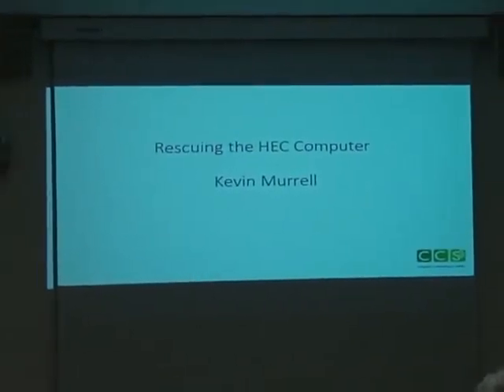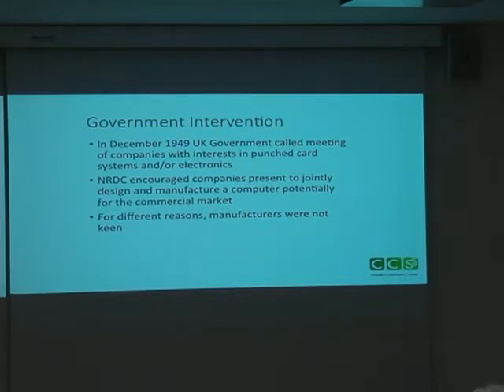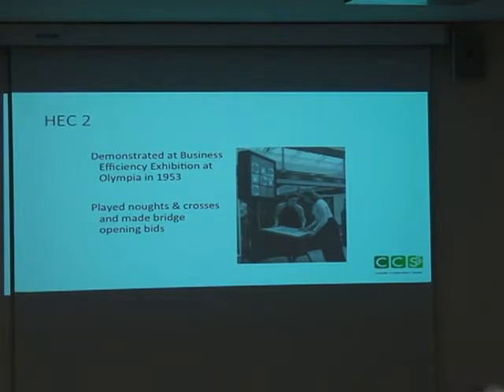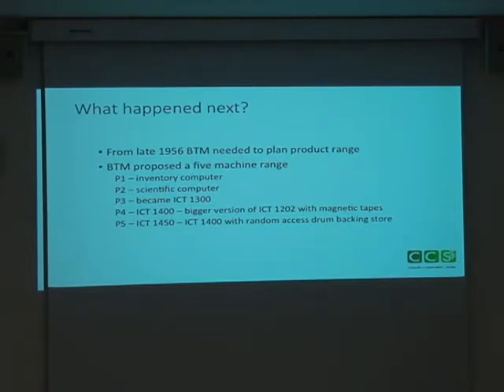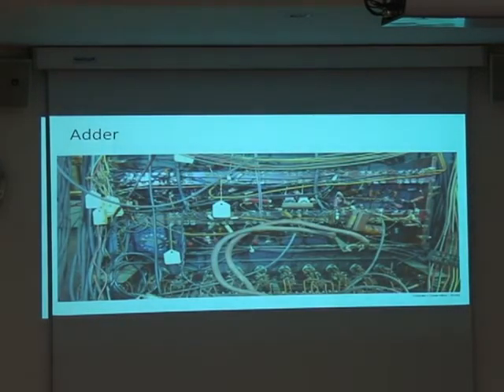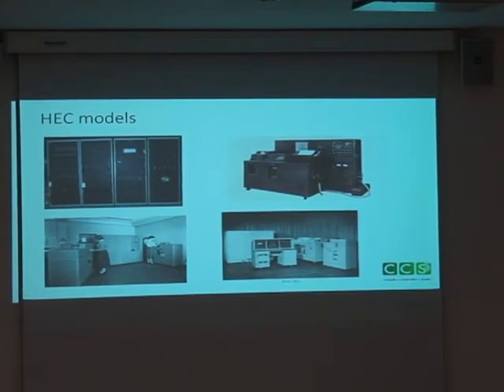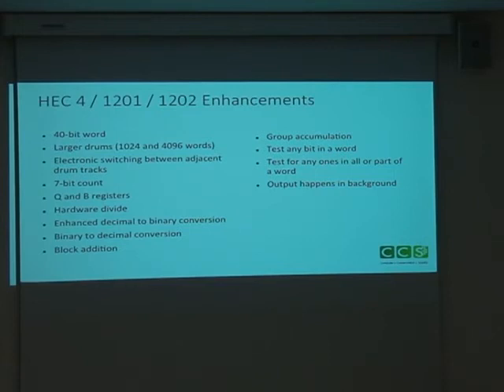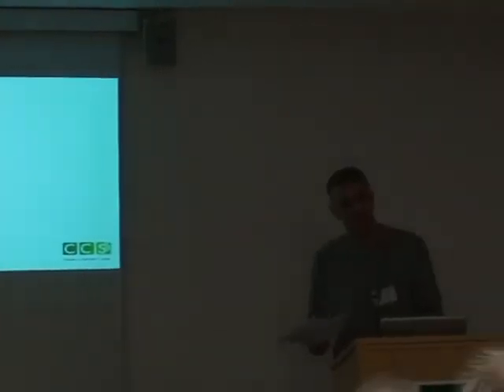2016-04-27 The HEC1 Story - Roger Johnson, Kevin Murrell, Delwyn Holroyd